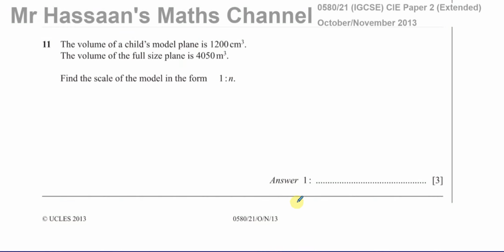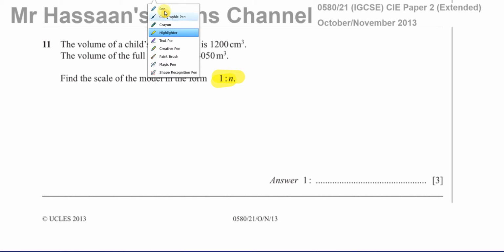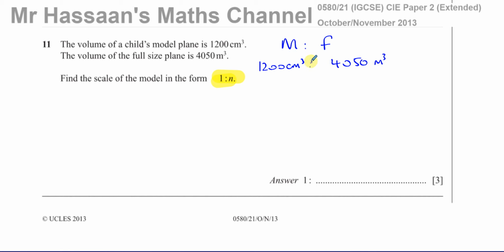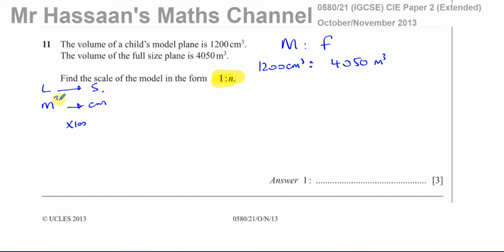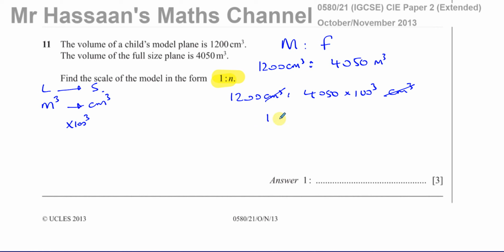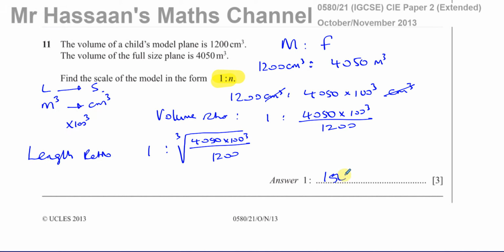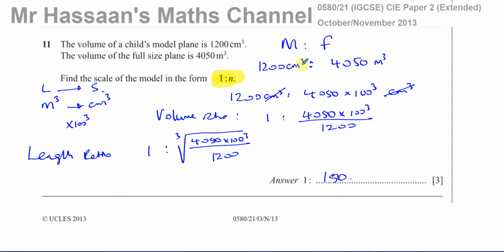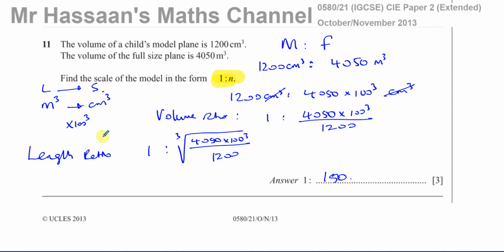[10] 0580/21/O/N/13, (IGCSE-CIE), June 2013 Paper 21, Q11, Similarity, Scale Models